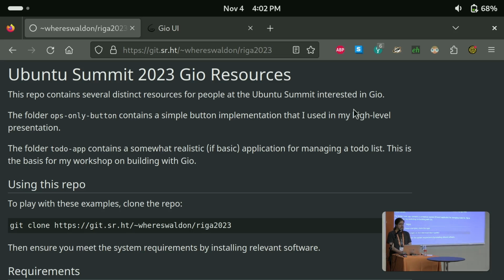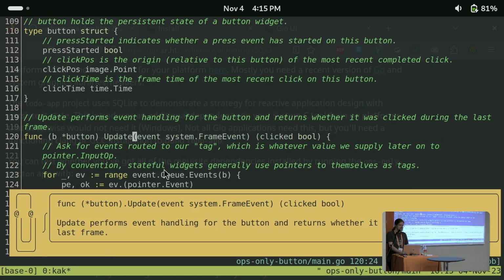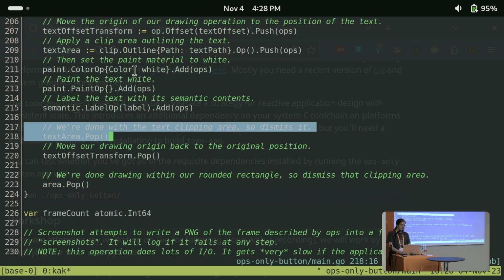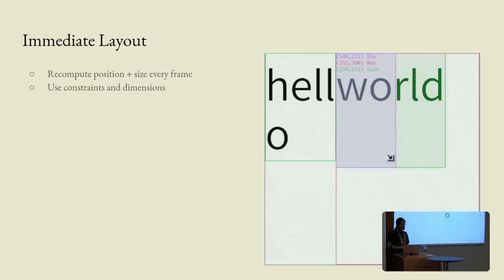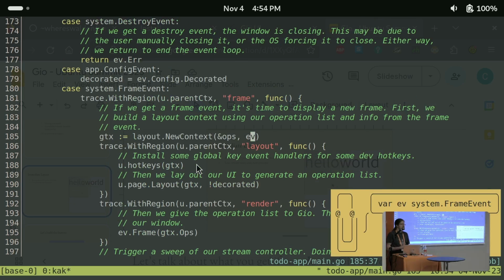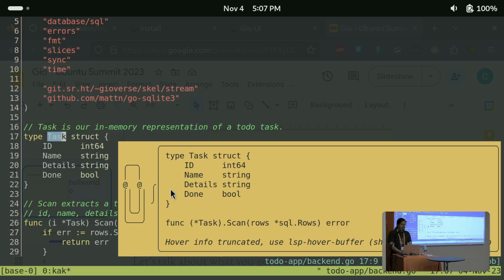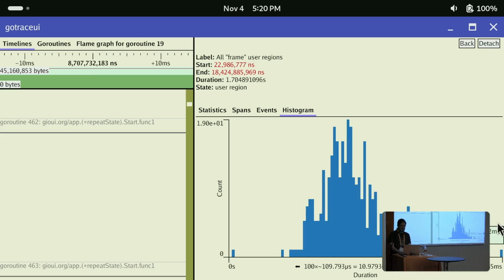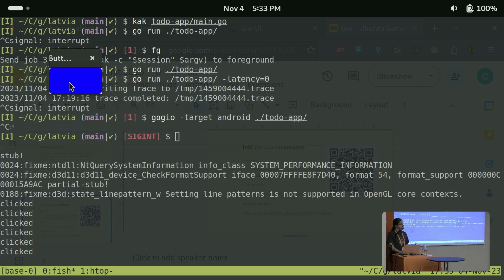Gio UI: Cross-Platform Accelerated Graphics in Go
Gio UI: Cross-Platform Accelerated Graphics in Go by Chris Waldon

Gio is a FOSS cross-platform GUI toolkit in the Go programming language. This talk will explore both Gio's high-level widget API for building applications with existing widgets and the low-level interactive graphics language used to build widgets.

Participants will learn to create a simple application UI exercising:

    constraints and dimensions,
    layout primitives for creating rows, columns, stacks, and lists,
    widgets such as buttons, labels, and text editors,
    reactive data techniques to keep the UI data evergreen,
    and custom widgets built with Gio's low-level graphics language API.

Participants should come away with the skills to implement applications with custom widgets in Gio.

Familiarity with the Go programming language is recommended.